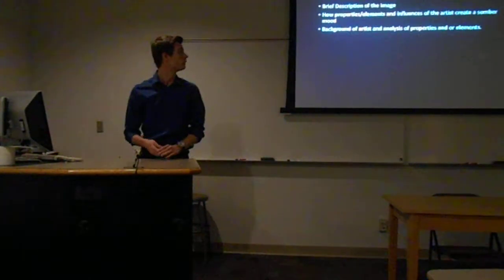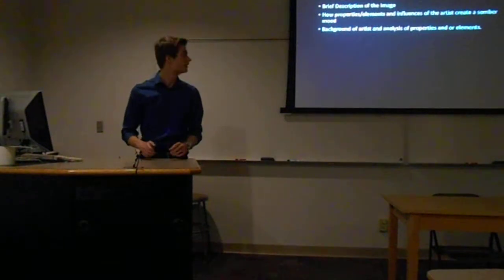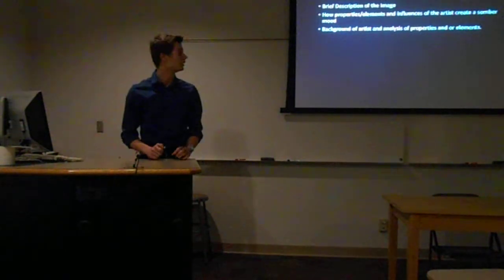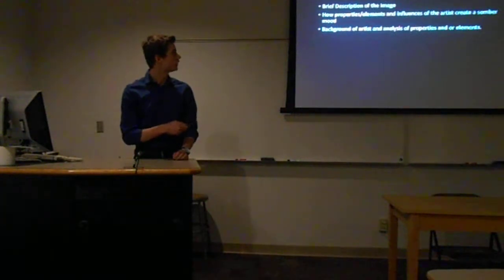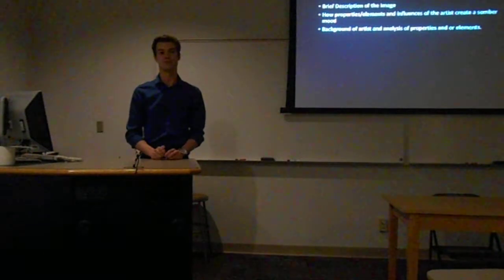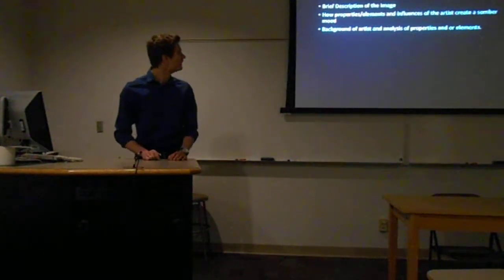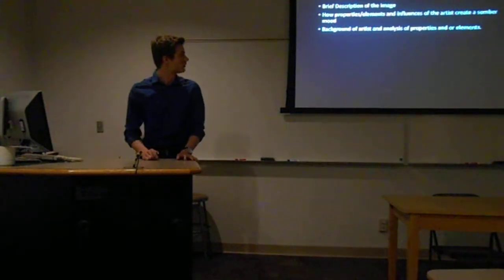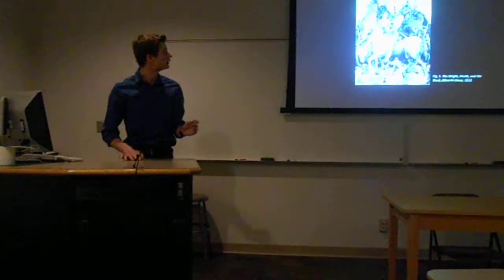Aaron Tharp Art 100A part 1